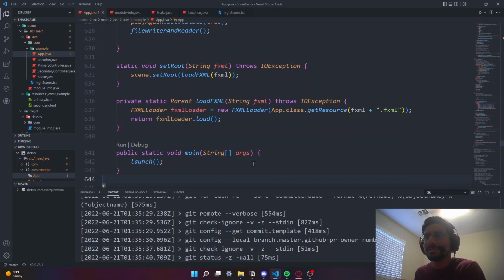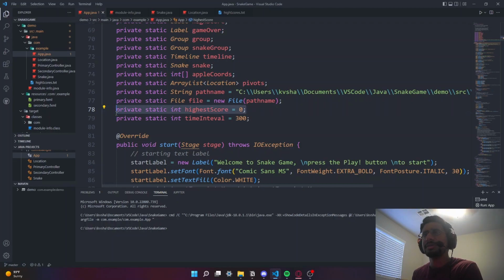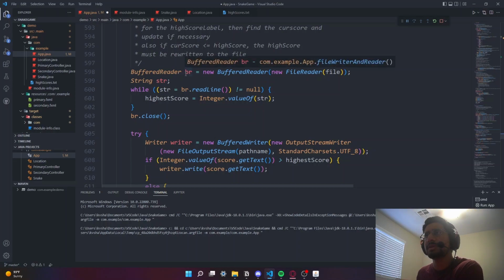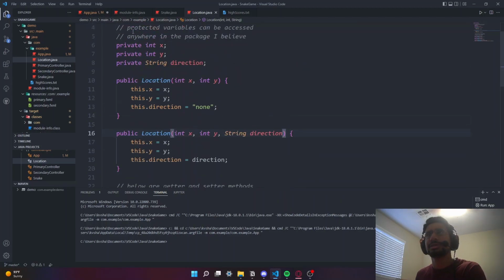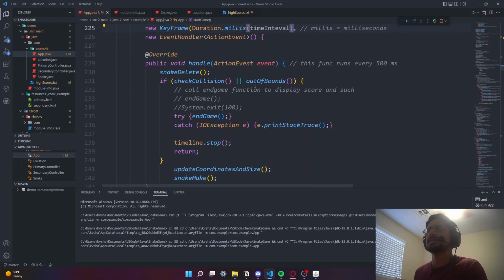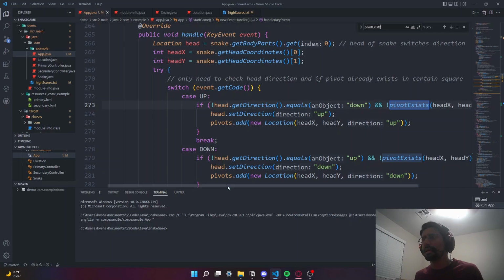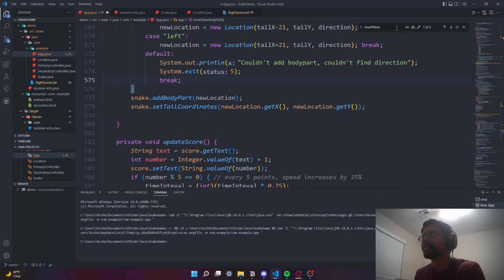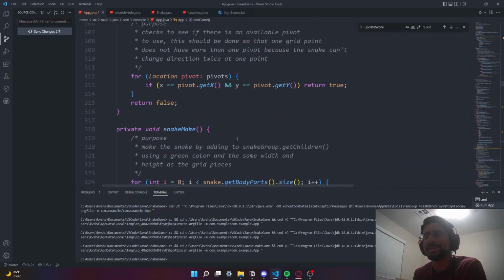How to create a Snake Game: A review of a Java Project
Hello, my name is Pewaukee, and in this video, I will be walking through my Snake Game project, completed in Java. I learned a lot about Event Handlers, how to run a task periodically, and much more. Enjoy!